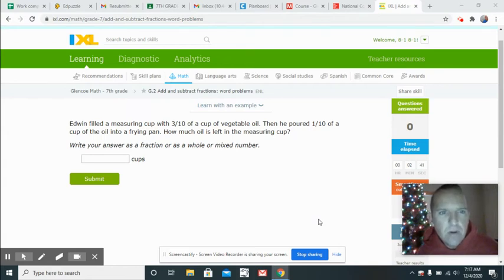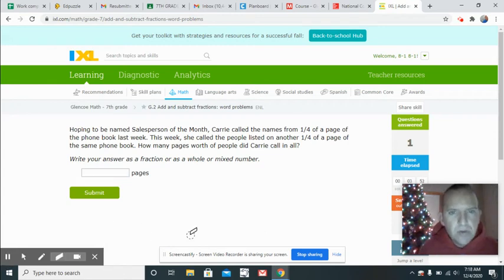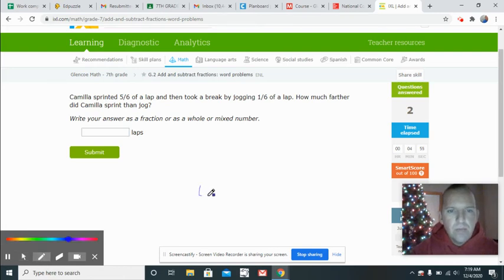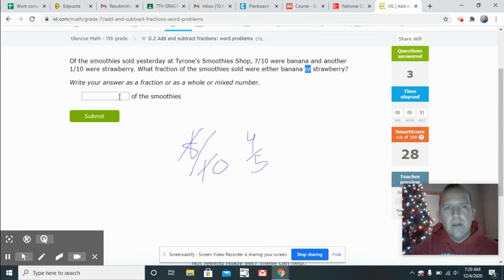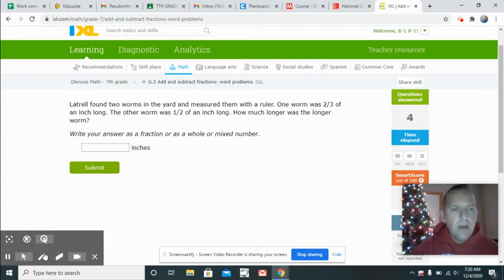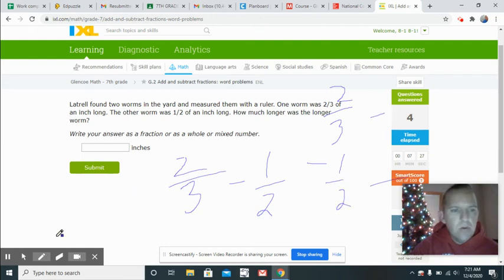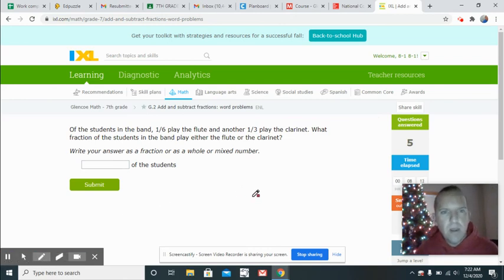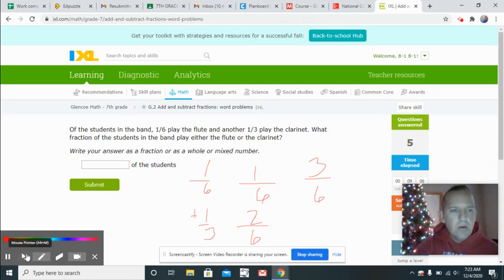Untitled: Dec 4, 2020 7:24 AM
IXL G.2